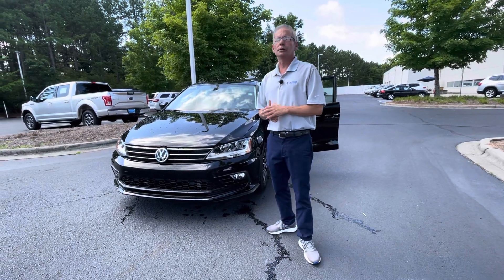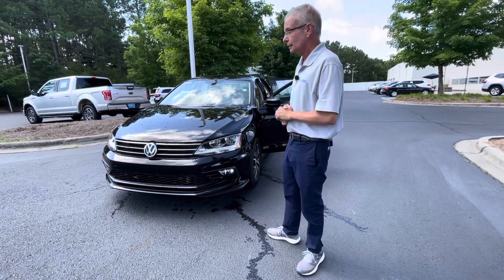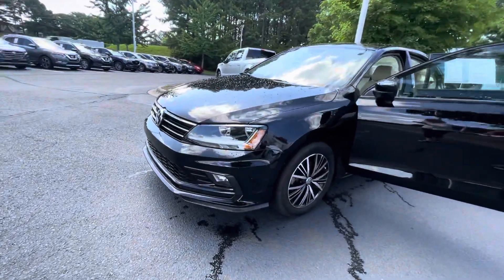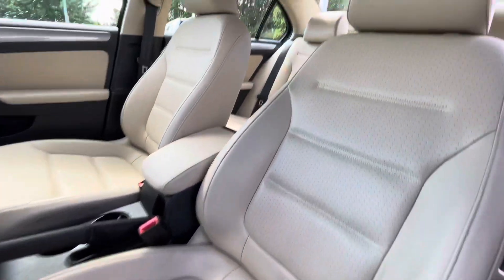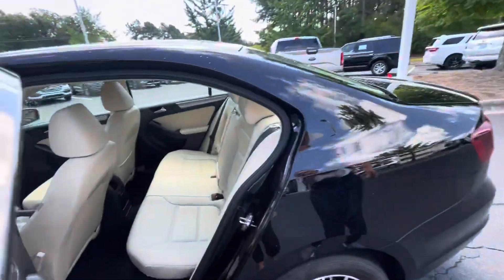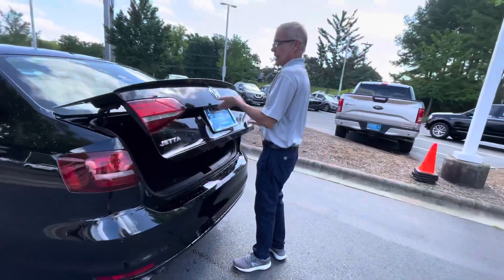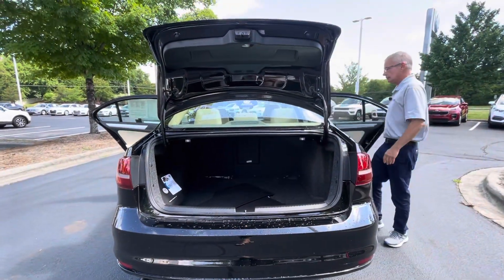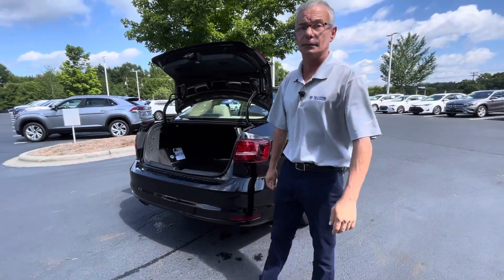2018 Volkswagen Jetta Wolfsburg edition walk around video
2018 Volkswagen Jetta Wolfsburg edition walk around video